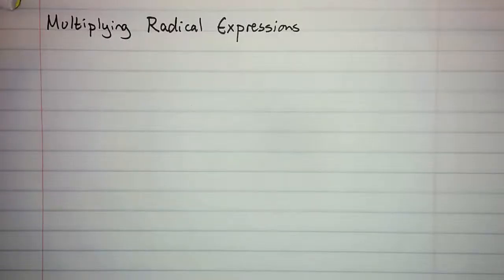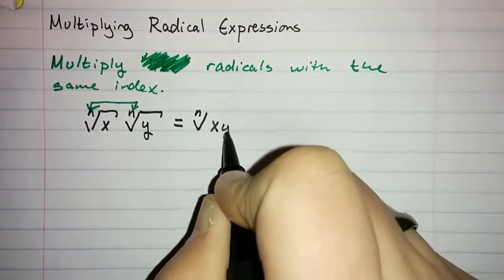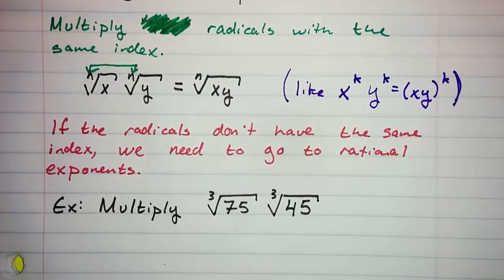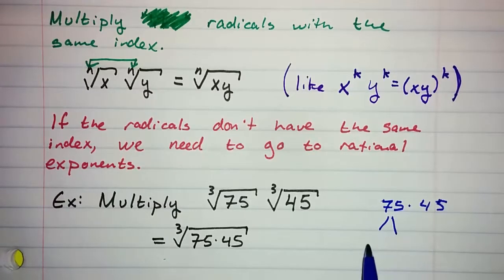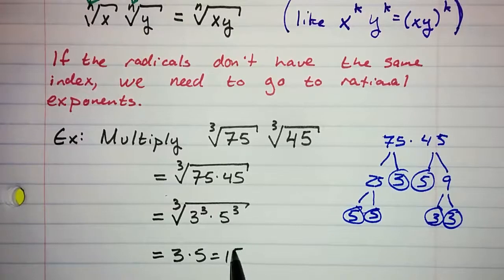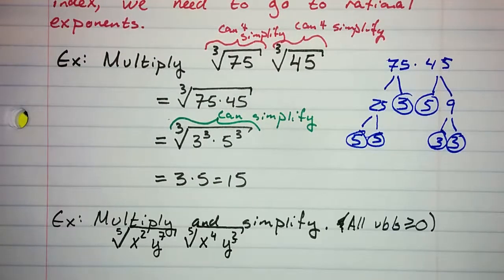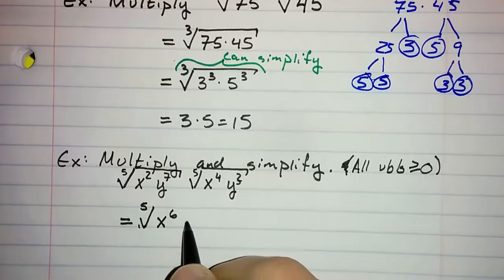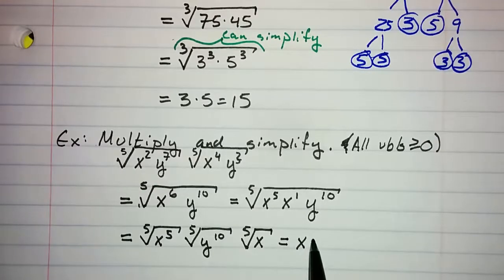5.5.1 - Multiplying Radical Expressions